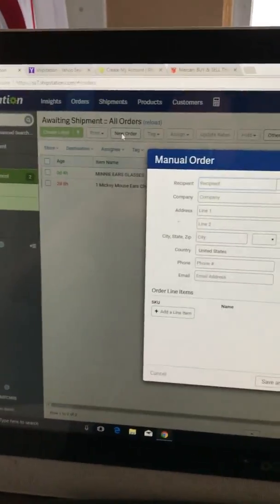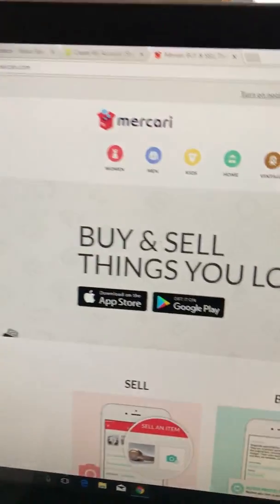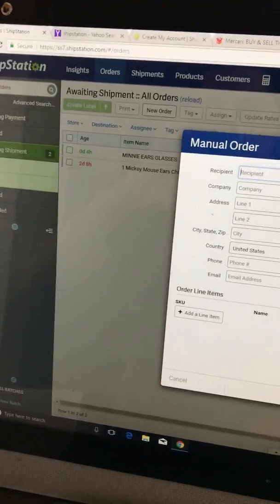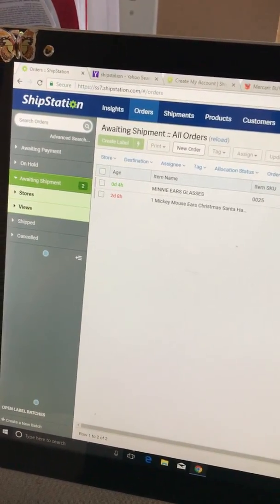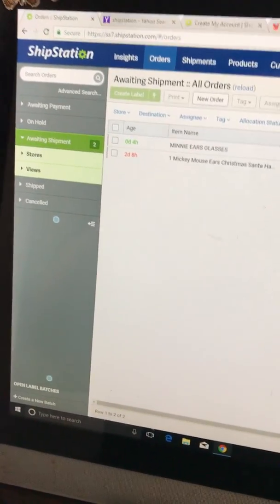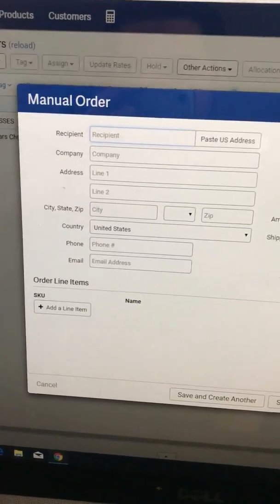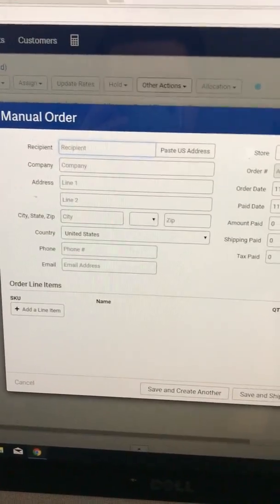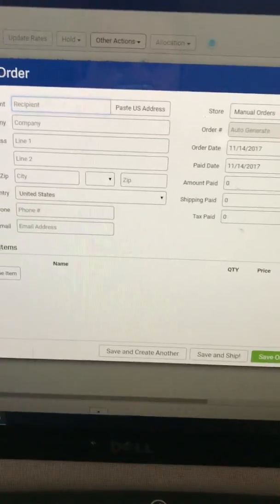How to print first class shipping labels for Mercari part 1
Easy to print first class shipping labels for Mercari ship yourself using Shipstation.com.